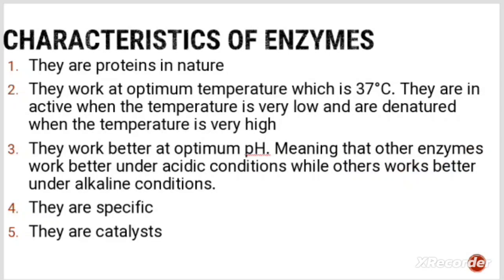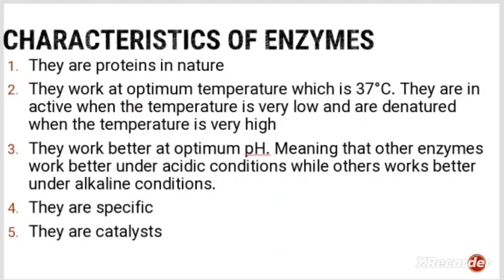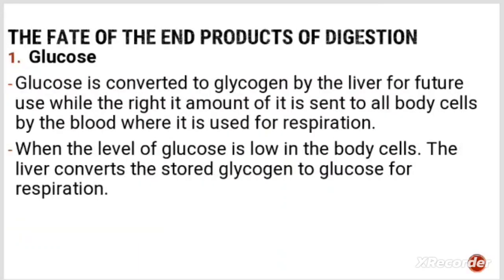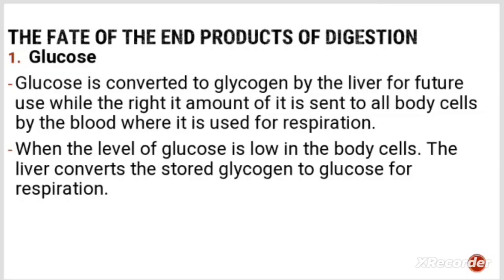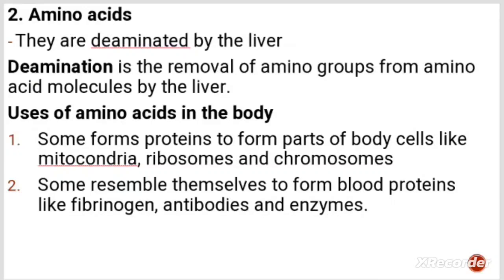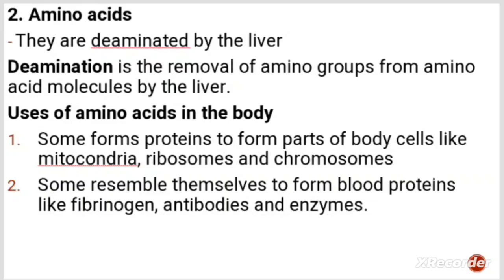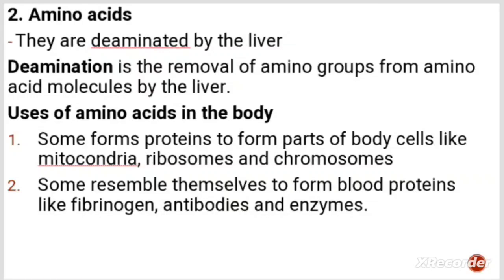Fate of end products of digestion | MSCE Biology book 3